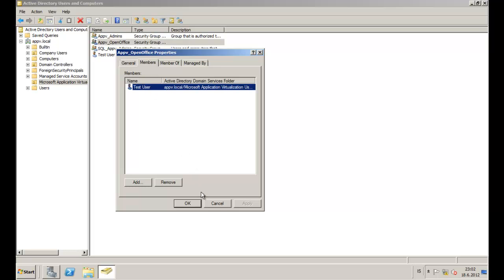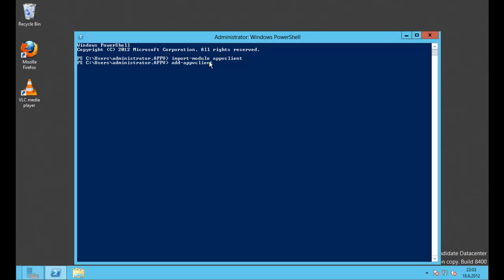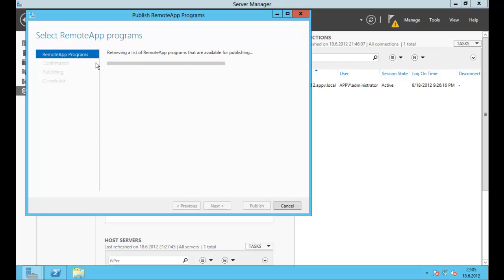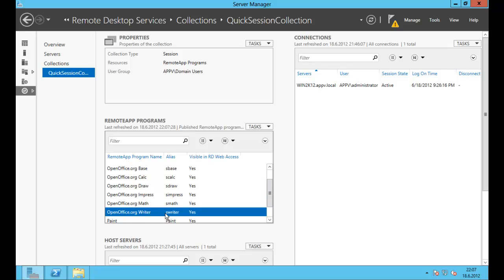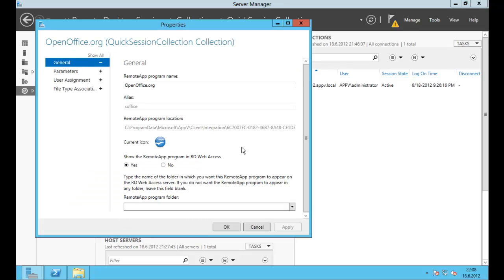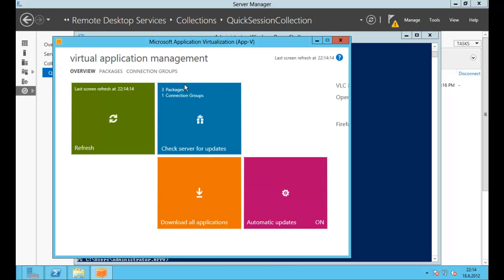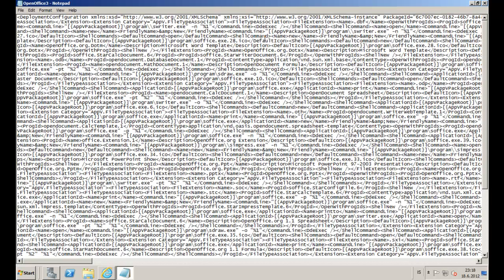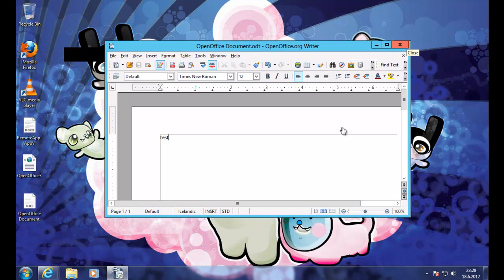App-V 5.0 Beta with RDS RemoteApp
In this tutorial we take a look at how we can create App-V 5.0 RemoteApp using Windows Server 2012.

The cmdlets witch are used is this
import-module appvclient
Add-AppvClientPackage -Path "\\appvsrv\Content$\OpenOffice 3\OpenOffice 3.appv"
Publish-AppvClientPackage -Name "OpenOffice 3" -Global